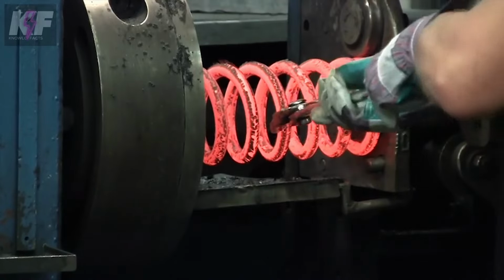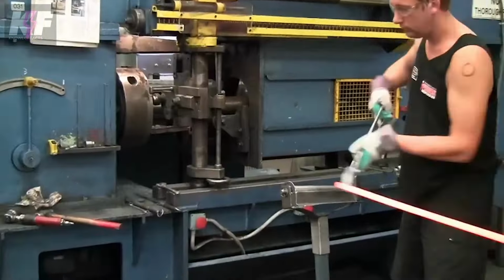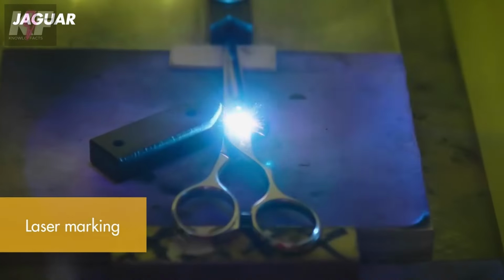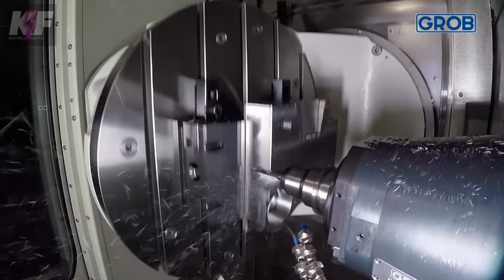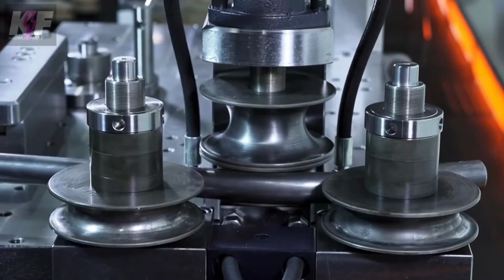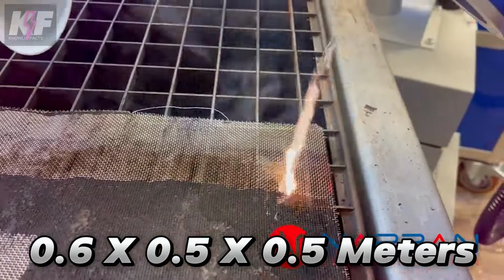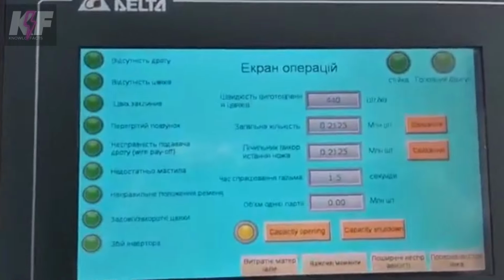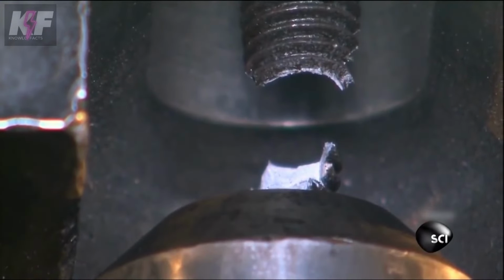10 Amazing Metal Work Processes You Must See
Incredible Unique Factory Production Process! Discover 10 Amazing Metal Work Processes!
Welcome to an extraordinary journey through the world of metalwork! In this video, we delve into the heart of an Amazing Metal Work Machine Factory and reveal 10 mind-blowing metal work processes that showcase the pinnacle of industrial craftsmanship.

Thank you for taking the time to watch this video. I dedicated significant effort to bring it to fruition, and I sincerely hope it deserves your attention.

Music Licensing Notice:

The background music used in this video was sourced through Pictory AI and is properly licensed for use under Pictory’s agreement with Melodie. This video is authorized to use the included Melodie music catalogue.

Melodie / YouTube Content ID Clearance Code: [AQH0RAGGLNSCLPO0]

Any Content ID match associated with this licensed music should be reviewed against the clearance code provided above.